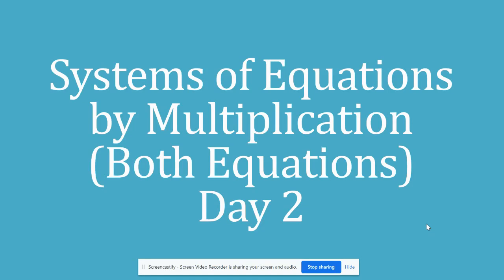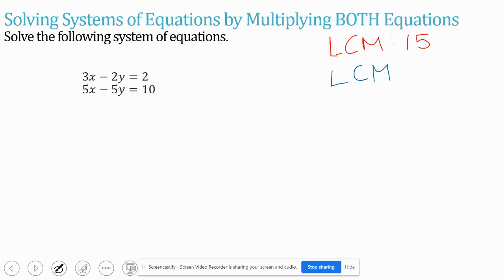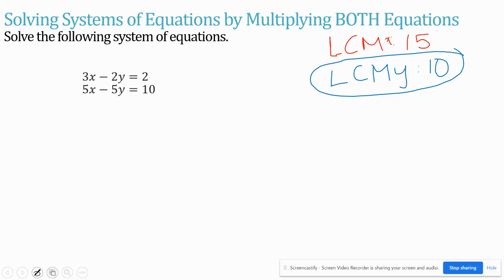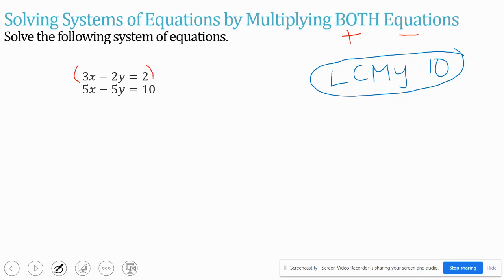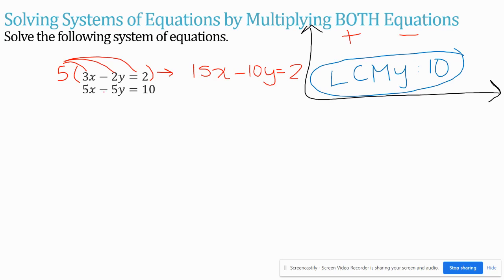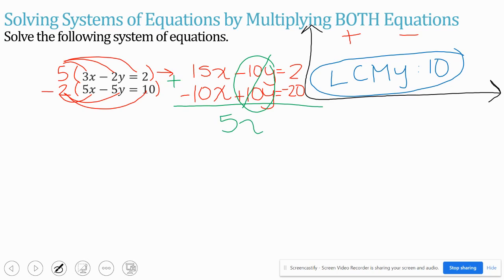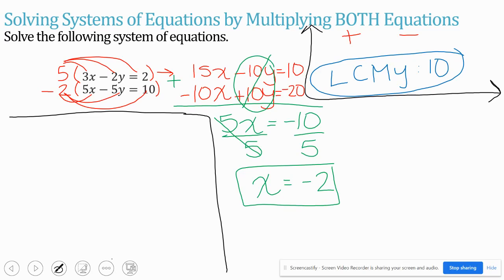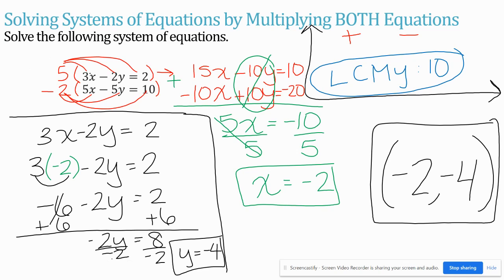Systems of Equations by Multiplication Both Equations Day 2